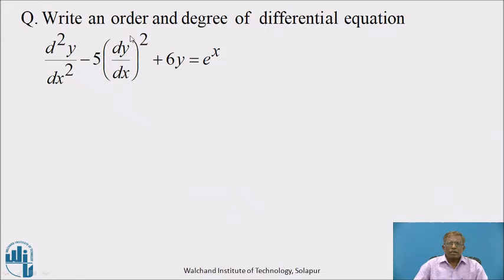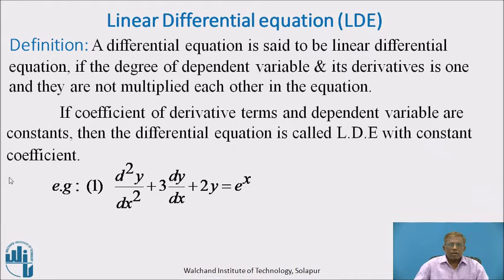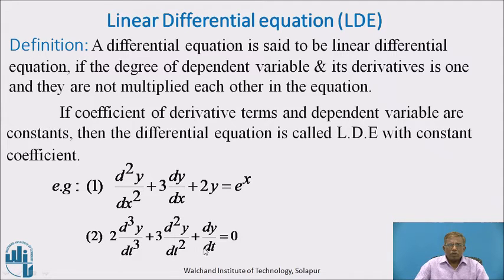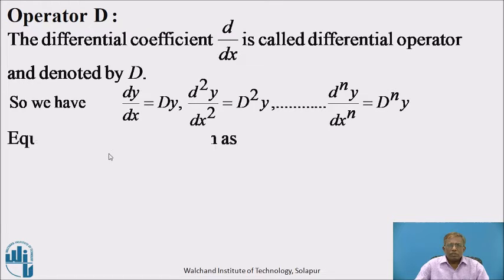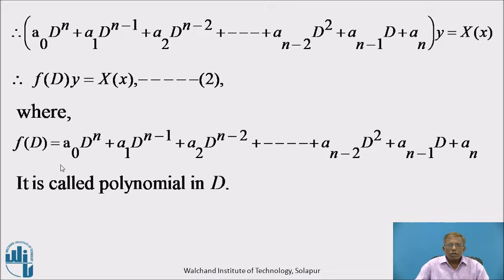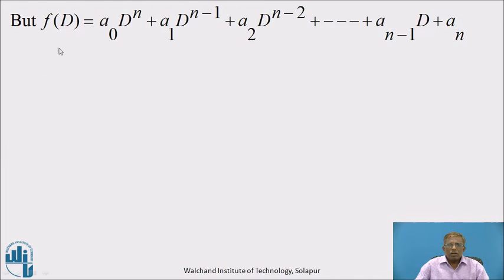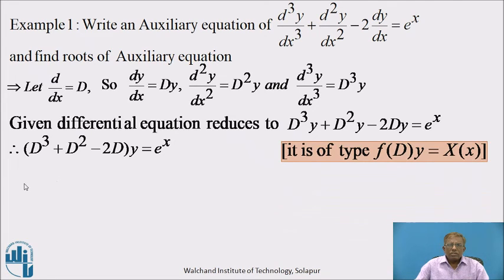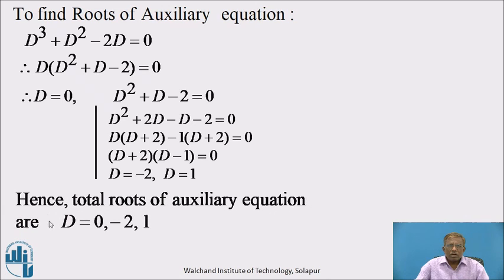L D E of Higher Order with Constant Coefficient Part I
Mr. B M Birajdar
Assistant Professor